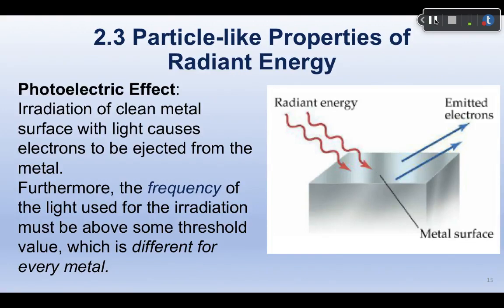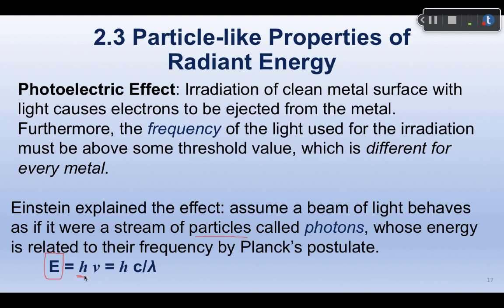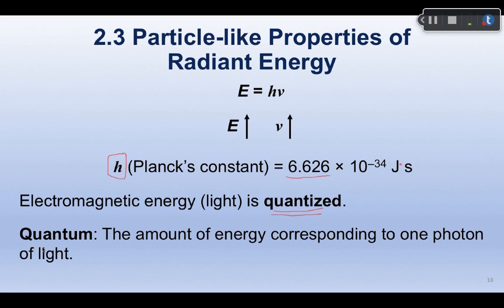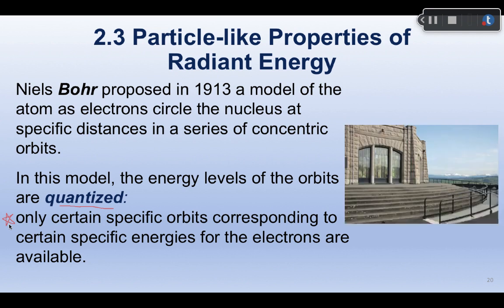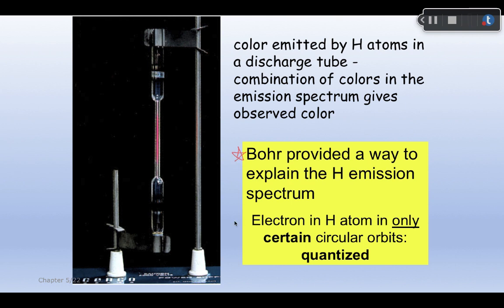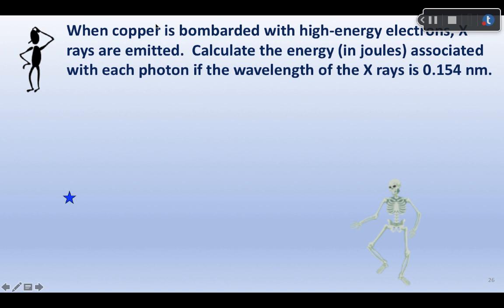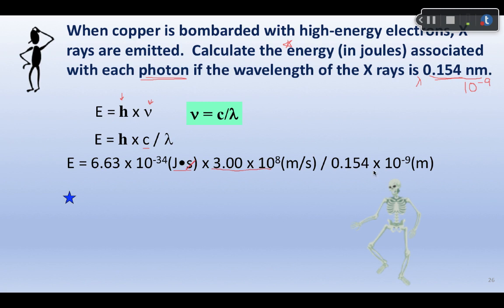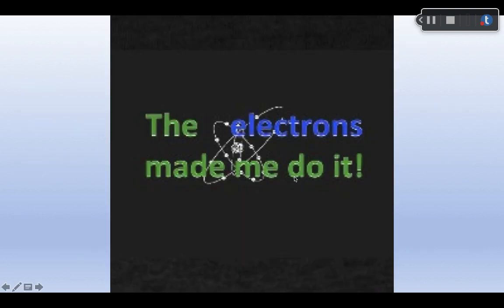Ch 2.3-2.4 Particle properties of radiant Energy; wave properties of matter